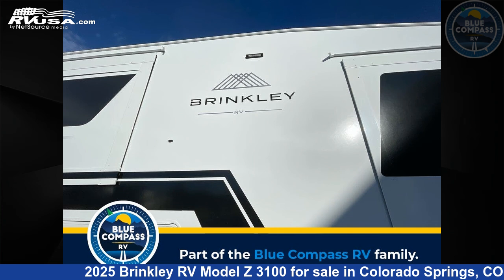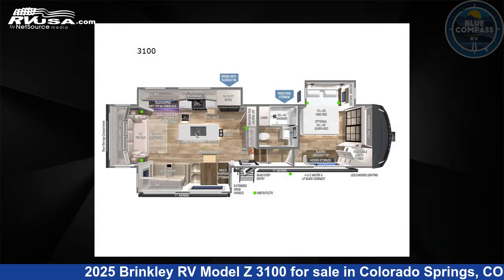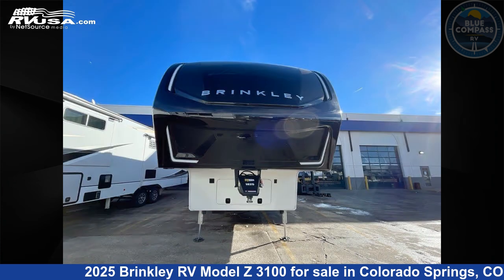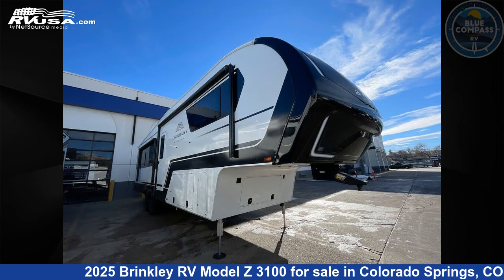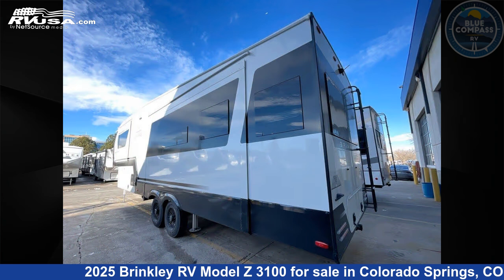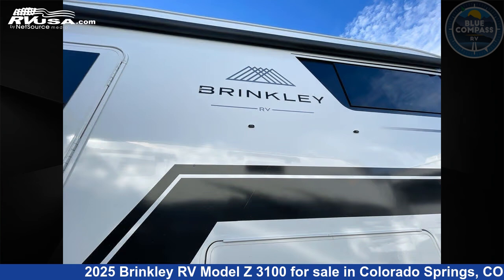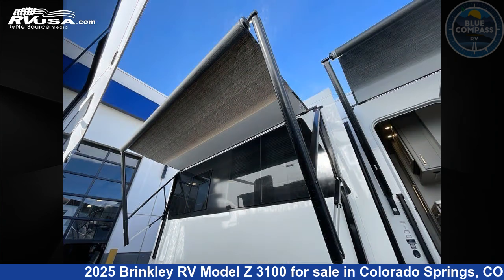Magnificent 2025 Brinkley RV Model Z Fifth Wheel RV For Sale in Colorado Springs, CO | RVUSA.com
This 2025 Brinkley RV Model Z 3100 is a Fifth Wheel RV. It is located in Colorado Springs, CO 80909 and is offered for sale by Blue Compass RV Colorado Springs. This New Brinkley RV Is 34' 0" in length and features sleeps 4, Slideout, and 75 gal fresh water capacity. The floorplan layout of this Fifth Wheel features Front Bedroom, Kitchen Island, Rear Living Area.

Blue Compass RV Colorado Springs is a dealer for brands like: Black Series, Forest River, Grand Design and offers the following rv services: Parts/Accessories, Service. They stock rv types such as: Fifth Wheel, Toy Hauler, Travel Trailer, Truck Camper. For more information and pricing on this unit, To see all units available for sale by Blue Compass RV Colorado Springs,